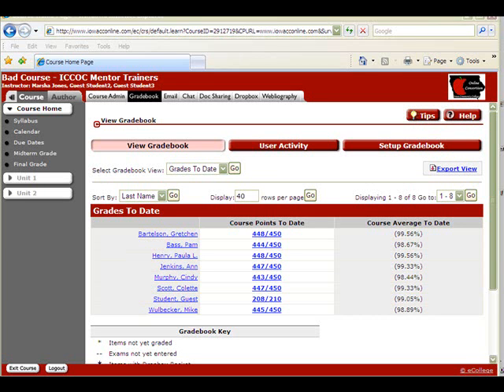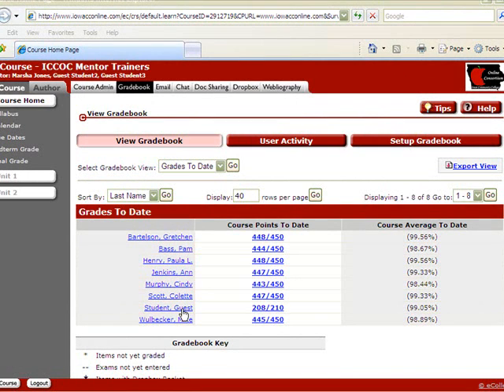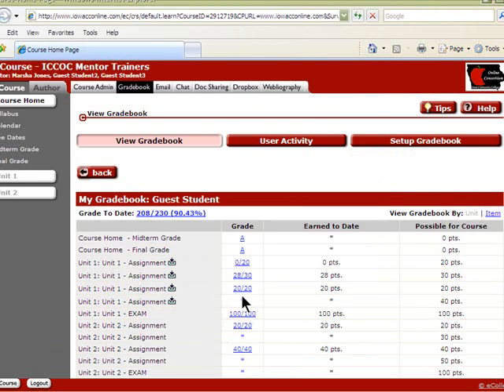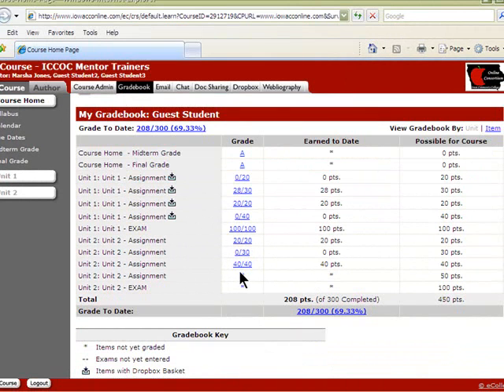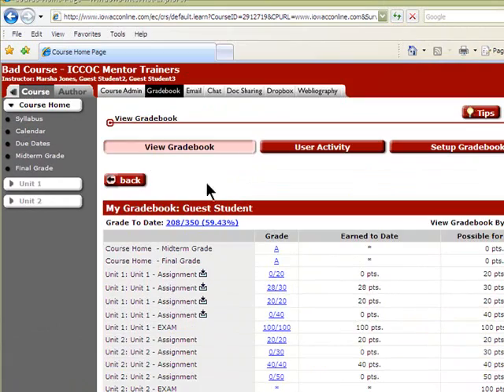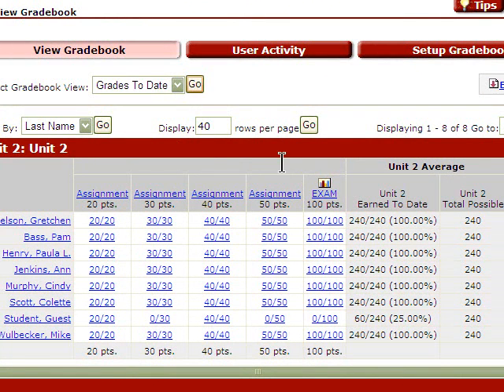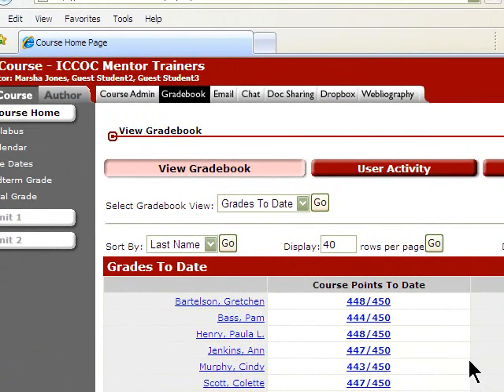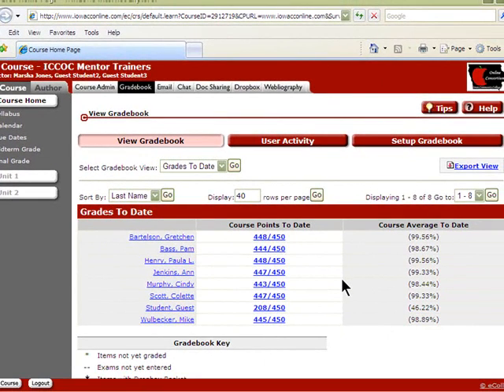Zeroing.wmv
A reminder to faculty to keep the grade book current, add those 0's so student's see their actual grade before midterm or the end of the term.